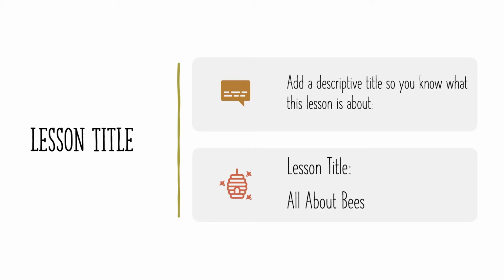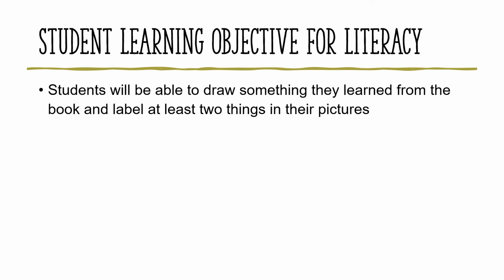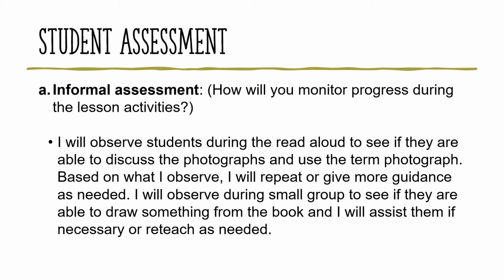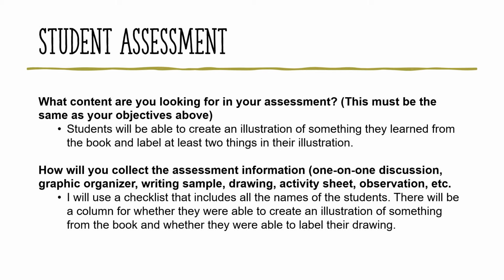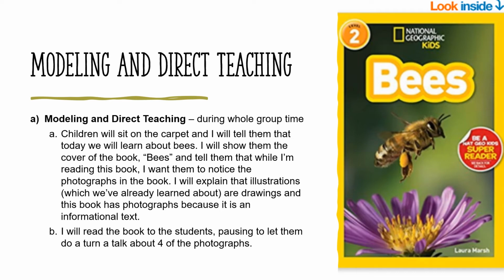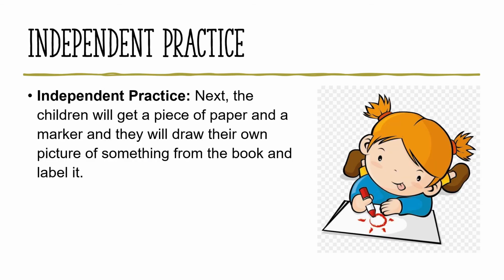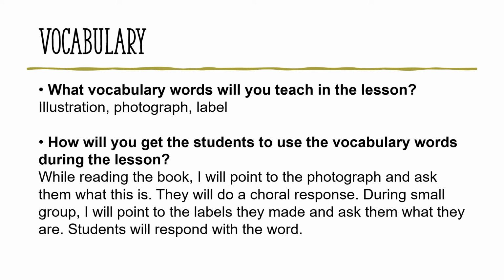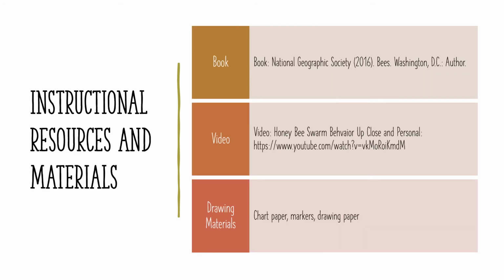Early Childhood Literacy Lesson Planning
The Positive Classroom